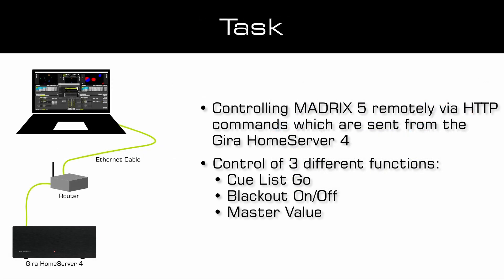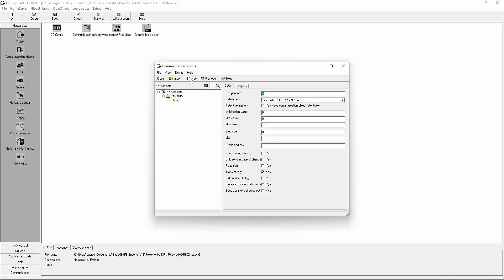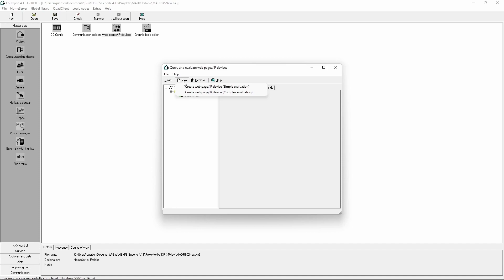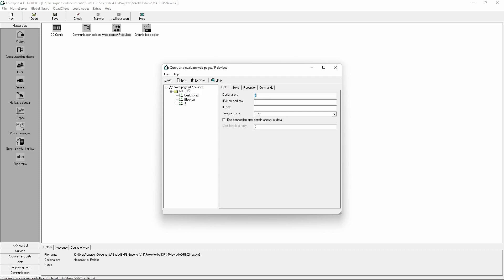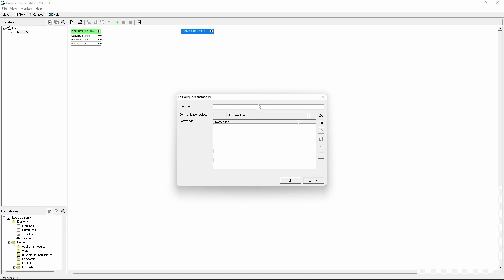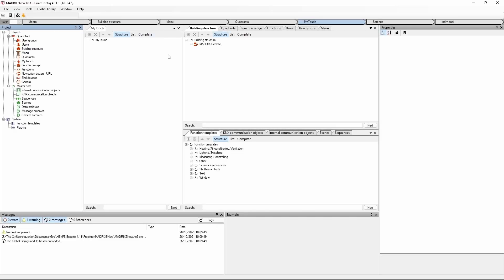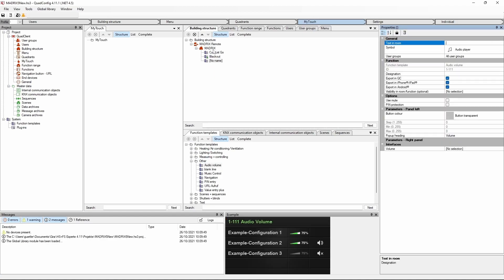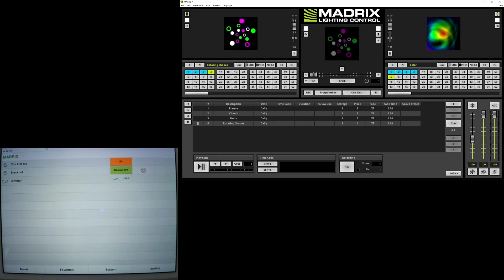MADRIX 5 Tutorial - Remote Control With A Gira HomeServer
3D Voxel Mapping In X, Y, And Z

DMX-Based Output
Art-Net I, II, 3, 4 (Unicast & Broadcast)
DMX512
Philips Hue
DVI-Based Output
ColourSmart Link
Colorlight A8
Colorlight 5A
Colorlight T9
DVI (VGA, HDMI, etc.)
Eurolite T9